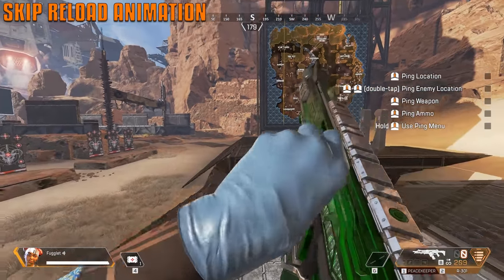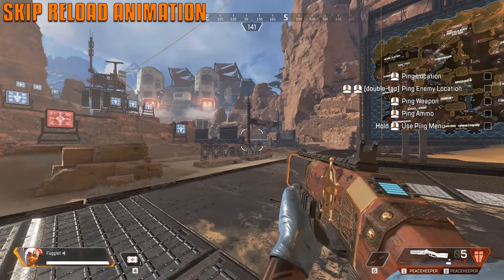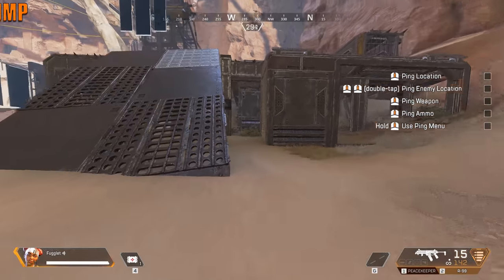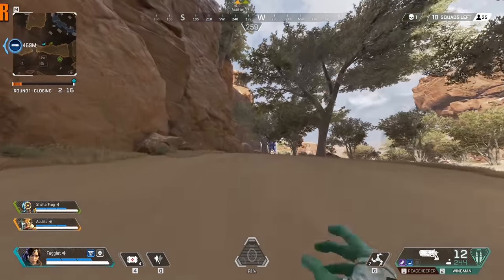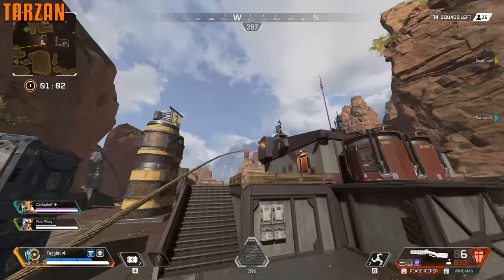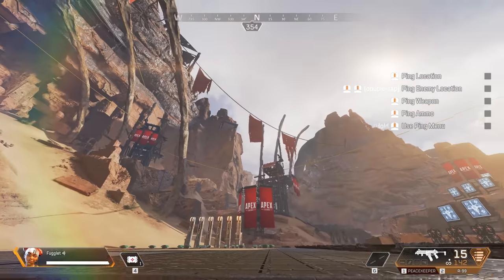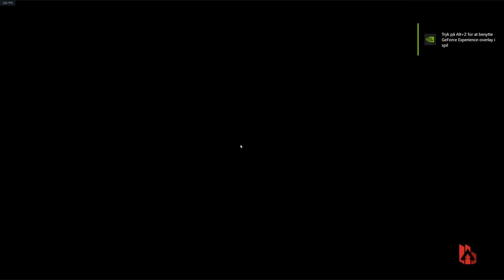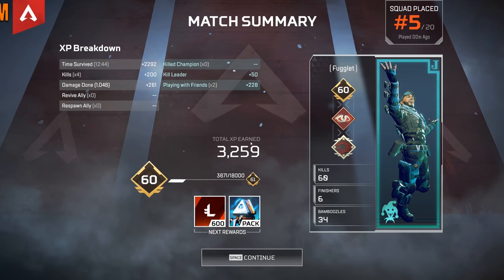15 Advanced Apex Legends Tips And Tricks - Stuff You Gotta Know!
Some extra spicy tips and tricks, stepping a little bit up here with a mix of bhop, fast reload and random tips.